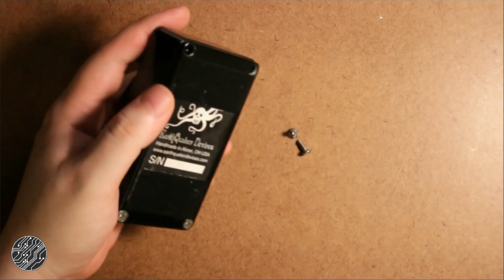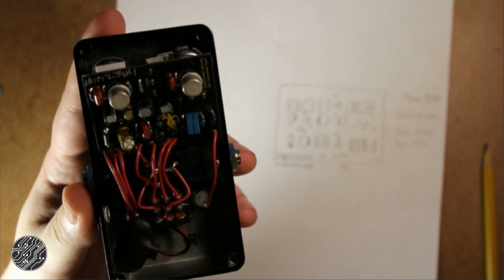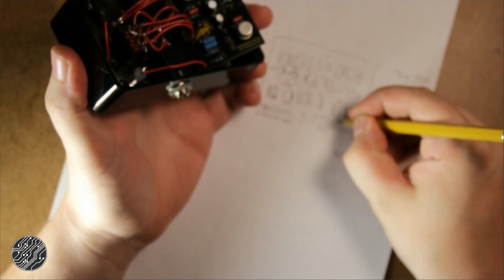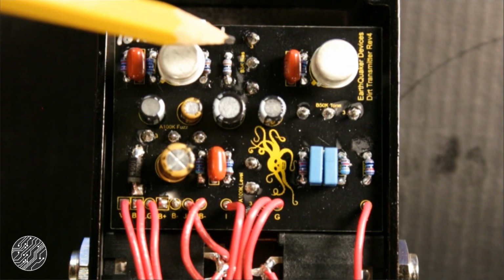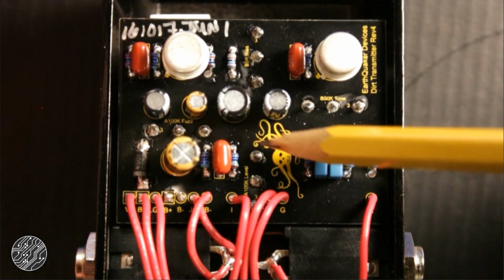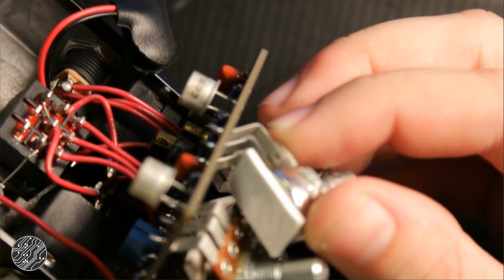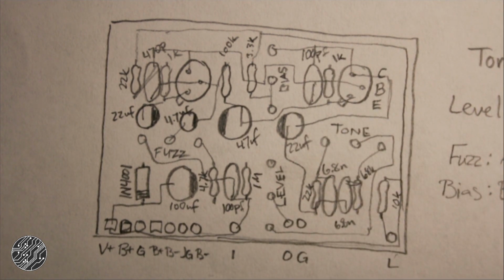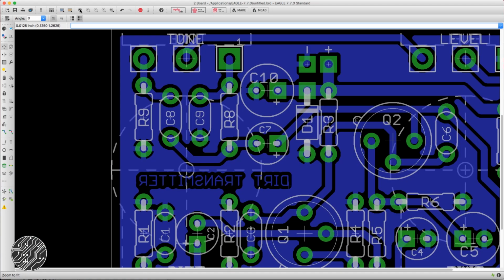EQD Dirt Transmitter - What Makes It Tick?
We're cracking open the EarthQuaker Devices Dirt Transmitter and figuring out what makes it tick, as well as making a new layout so you can build it at home.